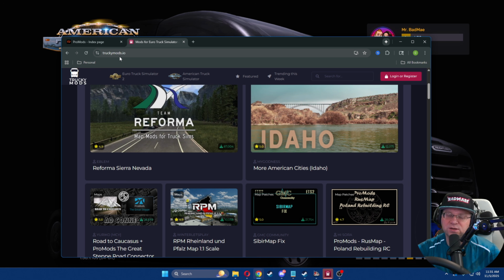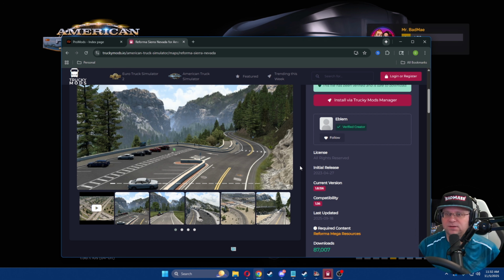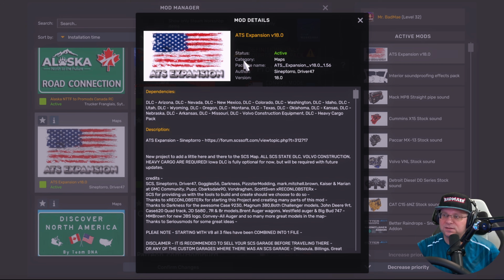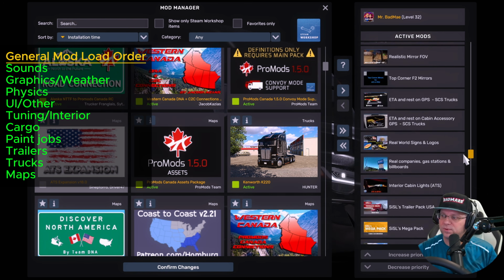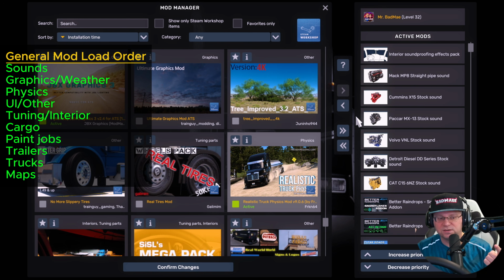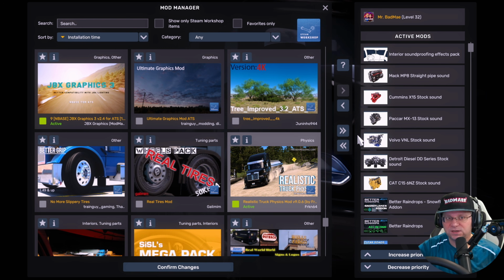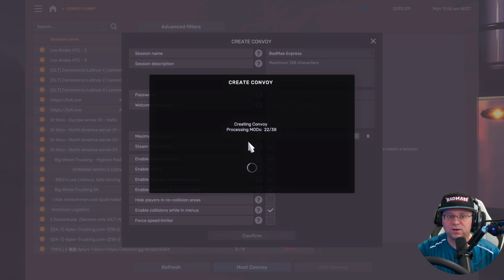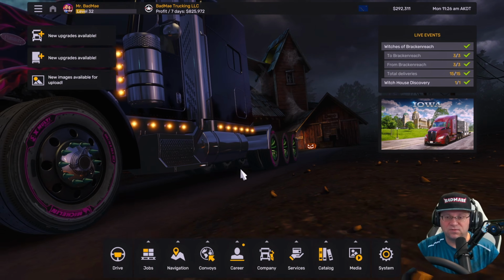How to Install 3rd-Party Mods in ATS & ETS2 | ProMods & TruckyMods.io Guide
Learn how to install 3rd-party mods for American Truck Simulator (ATS) and Euro Truck Simulator 2 (ETS2) in just 3 simple steps! 🚛

Step 1 – Where and How to Download Mods
Get trusted mods from ProMods and TruckyMods.io and learn how to safely download them.

Step 2 – Installing Mods in the Right Directory
Place your downloaded mods in the correct ATS/ETS2 folder so the game can recognize them.

Step 3 – Loading Mods in the Proper Order
Avoid crashes or conflicts by organizing your mod list and setting the correct load order in your game.

Perfect for beginners or veterans looking to enhance their truck sim experience with maps, trucks, and gameplay enhancements.